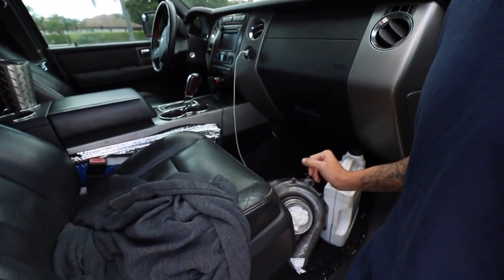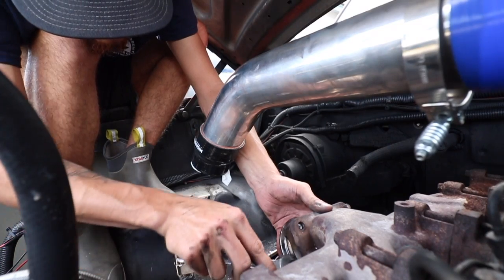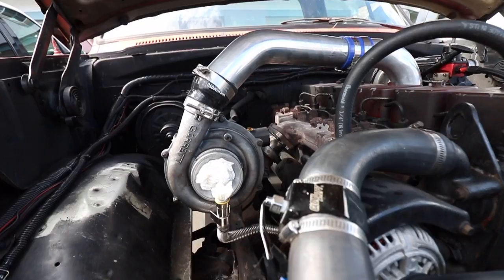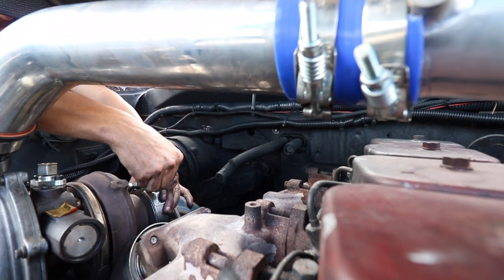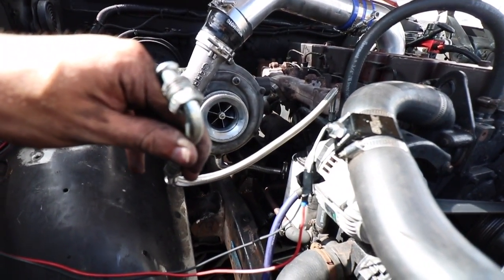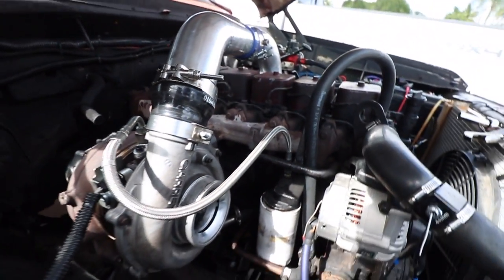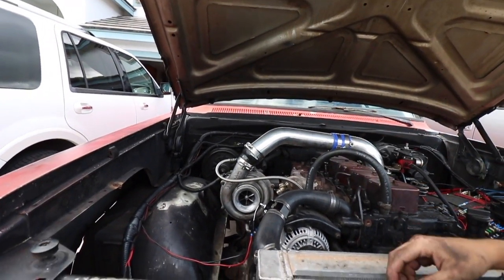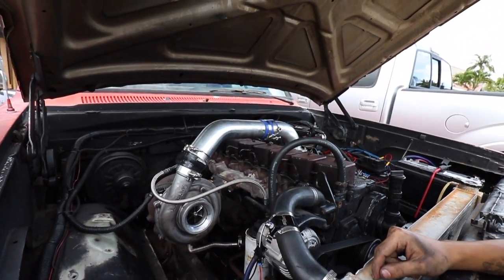INSTALLING A 6.0 POWERSTROKE TURBO ON A 12V CUMMINS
PARTS LISTS
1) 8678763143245 (FEED LINE ADAPTER IF YOU HAVE HOLSET H1C)
2) T3 TURBO FLANGE
3) DP0086_DP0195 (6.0 UP PIPE)
4) 6.0 POWERSTROKE TURBO OIL DRAIN TUBE
5) B079TNCPPR